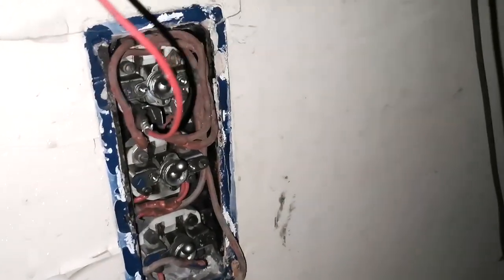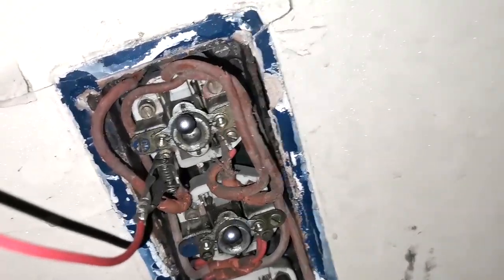The Mechanics Institute Powering Lights With A Power Inverter, Swindon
This is for entertainment purpos only if you dont know what your doing you shoud not be operating equipment with out knowing the risks involved...

i wanted to prove that british engineering is actuly really good this bulding is the best example to prove that this is the only bulding local to me that had really old 1960s ligths that where the same thay had in the railway in swindon

and having the lights on in hear really showed how bad the bulding actuly is fair play to who is taking on this project to restore hear shame there no one wh can even be assed to clear this bulding out and actuly make a proper start on it

Just seems to be talk all the time with this place
the longer it gets left the worse its going to get make me wounder how bad the footings are the bulding sits on the amount of water that is leaking tho the bulding is unreal there tempey roof has done not alot execpt give some where for the pigens to live

did amaze me some light actuly worked with the old wiring from the 60s thats why in the end we took the light down and wired it up as the wiring is long gone past the point of being safe and is a major fire risk if used in the wroung mannor

and have to take in mind this bulding is grade 2 listed all fixtures and fittings are protected so i hope you save my light i fixed for you iv hid the light so it dosent get damaged

And its a shame thay stop with the convention they was doing it would of made good flats or a hotel

And we also fixed your sump pump you had a light pluged into it that was tripping the braker in the plug socket iv took your light down and got the pump working again as the bacement was qwite flooded again